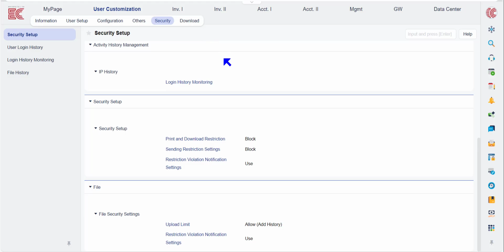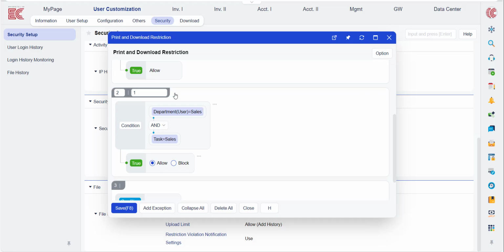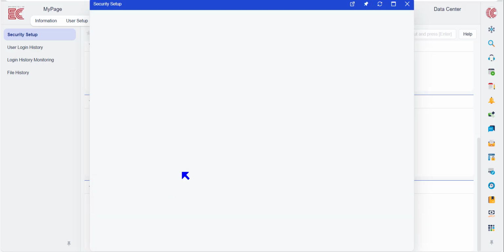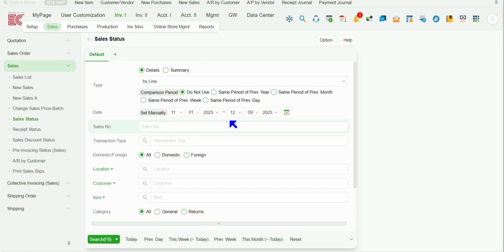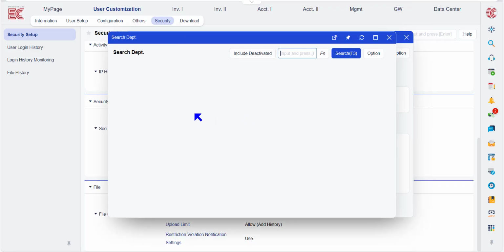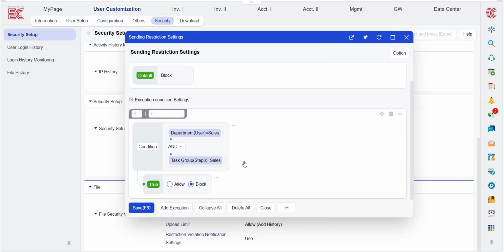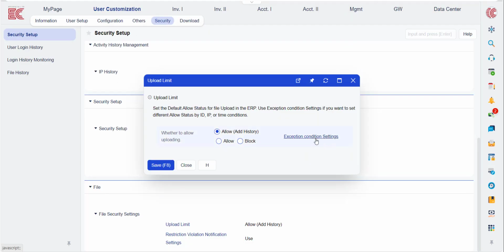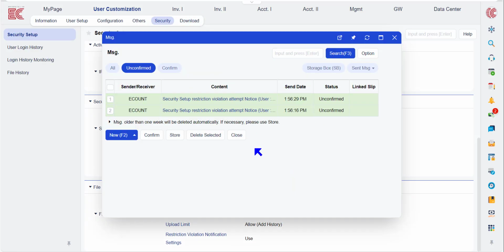[ECOUNT Practice] User Customization - Security - Security Setup, File Security Settings